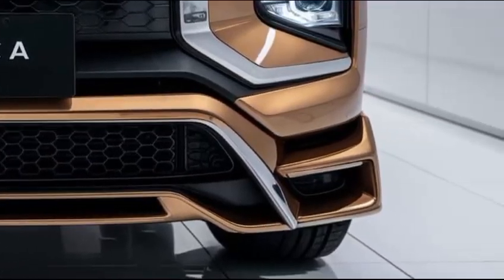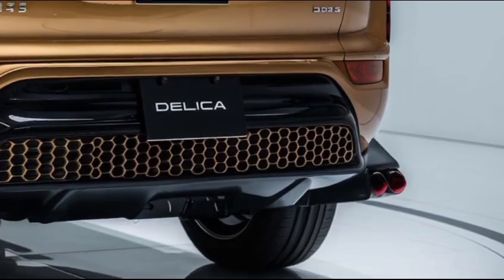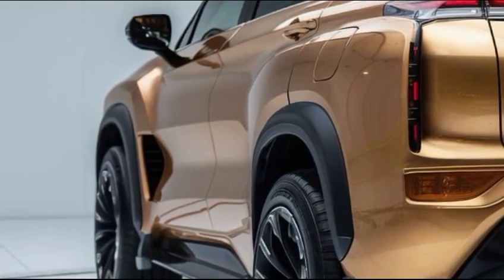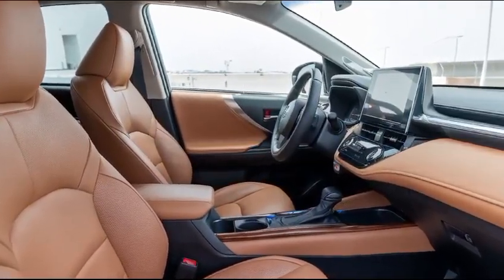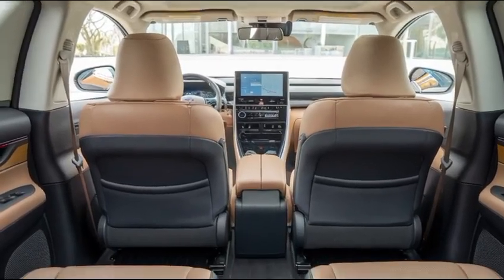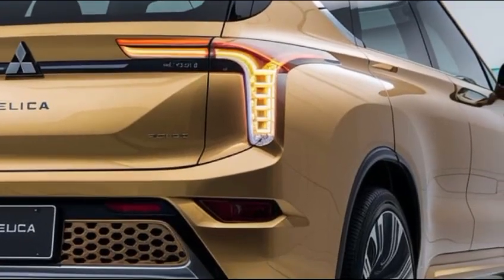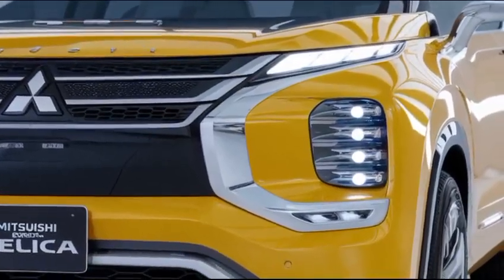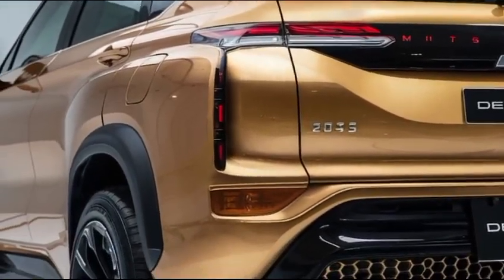Meet the 2025 Mitsubishi Delica: The Off-Road Beast You’ve Been Waiting For!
The 2025 Mitsubishi Delica continues the model's legacy as a versatile, rugged, and family-friendly vehicle, designed to tackle both urban and off-road environments. As a popular choice for those who appreciate adventure and functionality, the 2025 Delica brings modern updates and improved performance, making it a compelling option for families, outdoor enthusiasts, and those seeking a unique blend of practicality and style.

The 2025 Delica maintains its distinctive boxy silhouette, which not only sets it apart from typical minivans but also maximizes interior space. Its rugged aesthetic is complemented by a robust front fascia featuring Mitsubishi's Dynamic Shield grille design, flanked by sleek LED headlights that provide excellent visibility. High ground clearance and protective body cladding emphasize its off-road capabilities, while large alloy wheels and roof rails enhance its adventurous look. The sliding side doors offer convenient access, making it easy for passengers to enter and exit, even in tight parking spaces.

Inside, the Delica prioritizes passenger comfort and versatility, offering seating for up to seven or eight passengers, depending on the configuration. The interior is spacious and designed with high-quality materials, providing a comfortable and functional environment for long journeys. The seats can be arranged in various ways to accommodate different cargo and passenger needs, making it ideal for family trips or carrying outdoor gear. The 2025 model features an updated infotainment system with a large touchscreen, smartphone connectivity, and advanced navigation options. A suite of driver assistance technologies, including adaptive cruise control, lane-keeping assist, and a 360-degree camera, ensures a safer driving experience.

The 2025 Mitsubishi Delica is powered by a turbocharged 2.2-liter diesel engine, paired with an eight-speed automatic transmission. This powertrain offers a good balance of power and efficiency, providing sufficient torque for both highway cruising and off-road adventures. Mitsubishi's renowned Super All-Wheel Control (S-AWC) system enhances traction and stability across various terrains, making the Delica capable of handling challenging road conditions, from snowy streets to muddy trails. Its suspension is tuned for comfort, absorbing bumps and rough patches to provide a smooth ride.

 2025 Mitsubishi Delica stands out as a unique and capable vehicle that blends the practicality of a minivan with the adventurous spirit of an off-road SUV. With its spacious interior, modern technology, and robust performance, the Delica continues to be an excellent choice for those seeking a vehicle that can keep up with an active lifestyle and family needs.

That wraps up our look at the 2025 Mitsubishi Delica! If you have any questions or thoughts about the Delica, drop them in the comments below—I'd love to hear what you think!

Cover Titles:

1. "The 2025 Mitsubishi Delica: The Ultimate Adventure Van is Back!"
2. "Exploring the New 2025 Mitsubishi Delica: A Perfect Blend of Style and Functionality"
3. "Meet the 2025 Mitsubishi Delica: The Off-Road Beast You’ve Been Waiting For!"
4. "Why the 2025 Mitsubishi Delica is the Best Family Van for Adventure Seekers"
5. "2025 Mitsubishi Delica: Reinventing the Iconic Van for the Modern Explorer"
6. "5 Reasons the 2025 Mitsubishi Delica is the Best Van You Didn’t Know You Needed"
7. "2025 Mitsubishi Delica: The Ultimate Van for Off-Road Enthusiasts"
8. "First Look at the 2025 Mitsubishi Delica: Is This the Coolest Van Ever?"
9. "How the 2025 Mitsubishi Delica is Redefining the Modern Van Life"
10. "2025 Mitsubishi Delica: A Game Changer in the World of Adventure Vans"